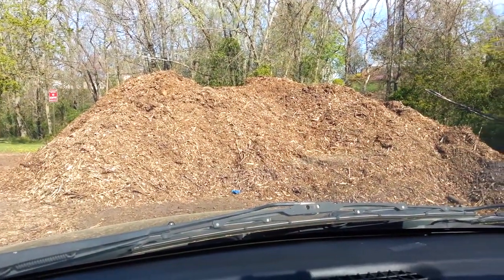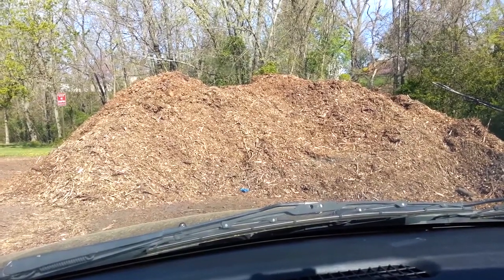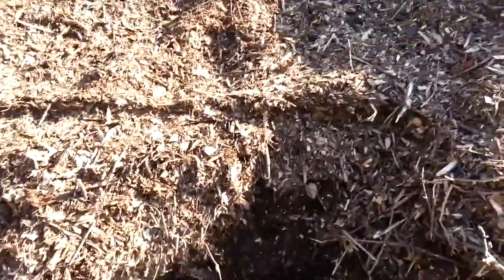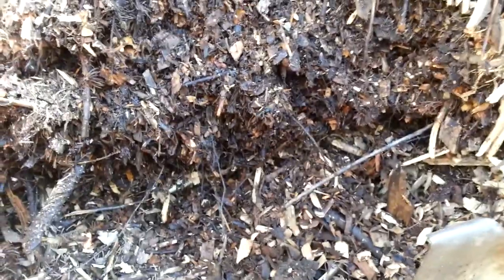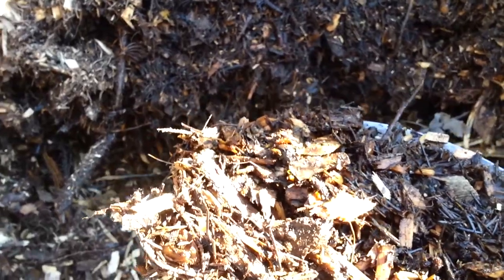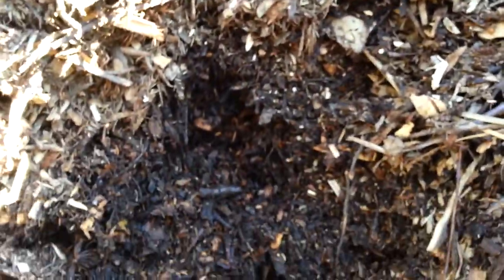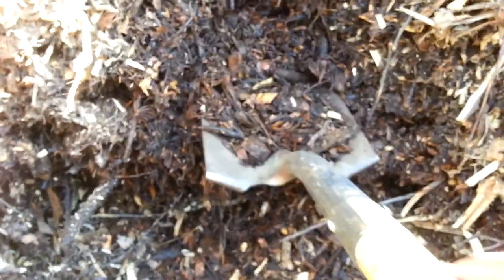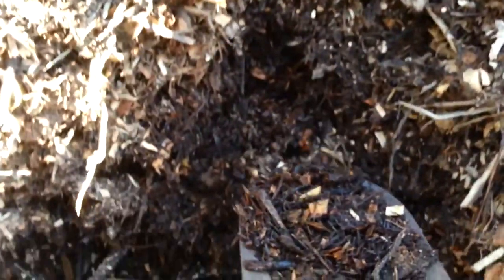Figure I'll Give 'No Til' mulching permaculture a run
Investigating no til mulching as a well to rehabilitating soil microbiology and reduce the work a garden takes by removing more of our learned agriculture by putting chores back on nature. The task is to cover the garden with mulch 6 inches thick leaving no soil exposed and in time the soil layers will return naturally. The biggest benefit is the rain feeding the plants a drip down compost tea by have the compost on top.

We have synthesized nature and possibly removed unknown inputs outside of N, P and K. Besides I have a plan for a huge garden this year compared to my past years and with aquaponics, hydroponics and 2 greenhouses there isn't much time for high maintenance gardening.